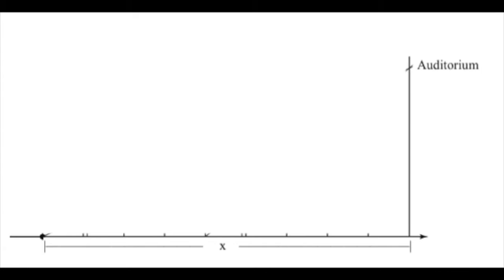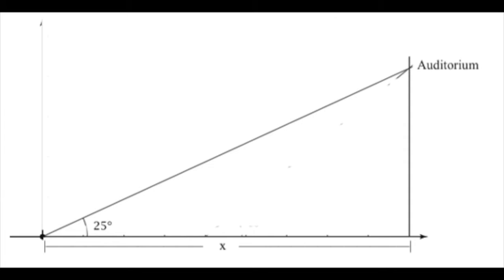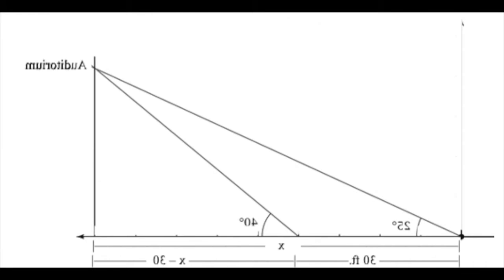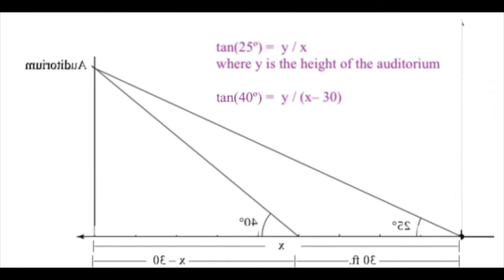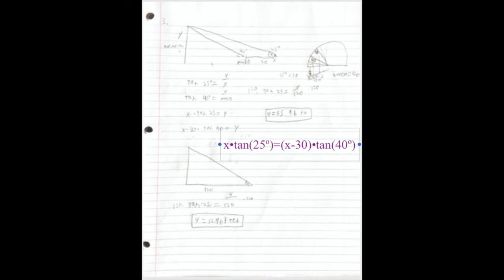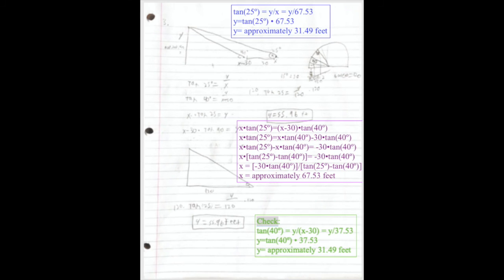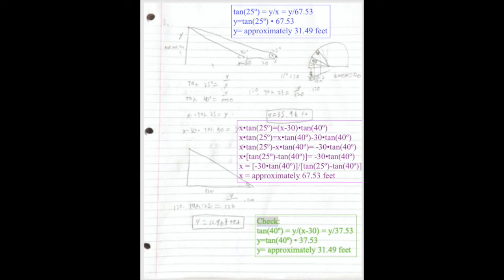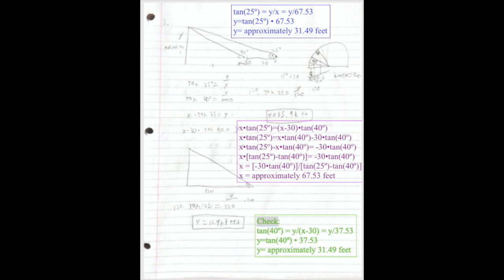Solutions MA Unit 1 Assessment Part 2, #3